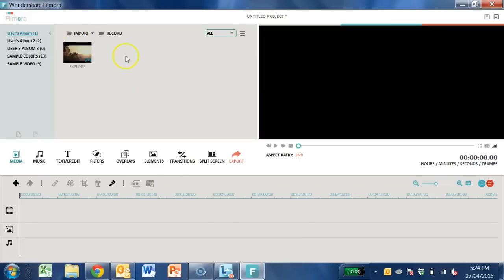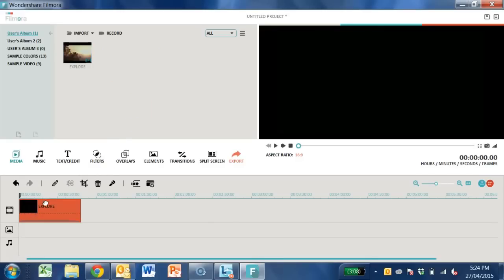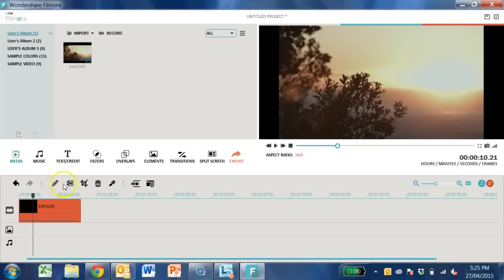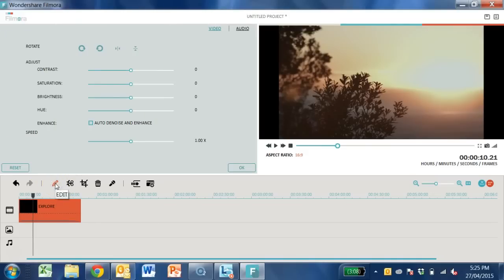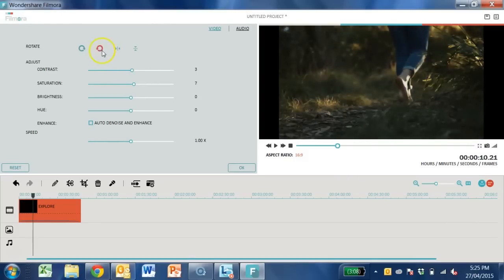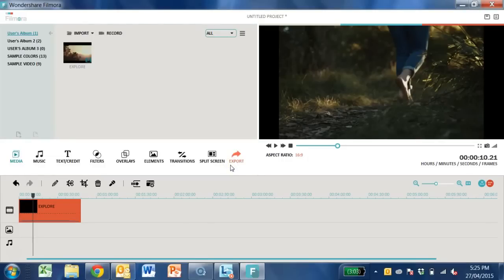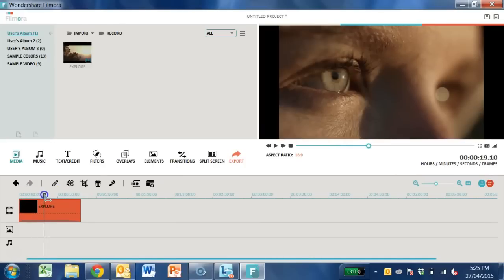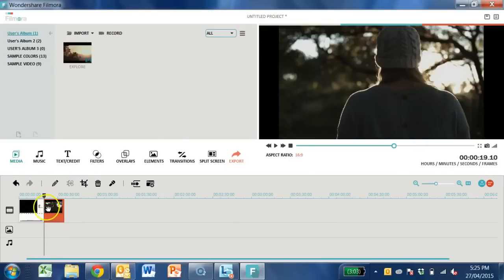Wondershare Filmora Tutorial :Timeline